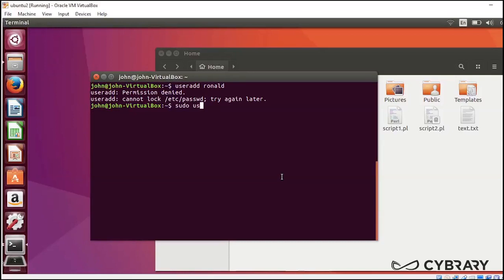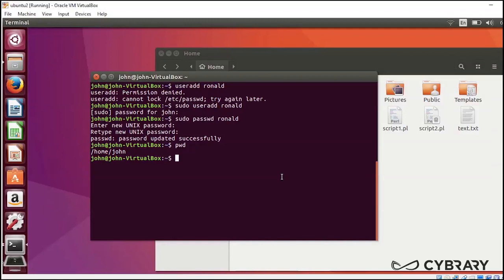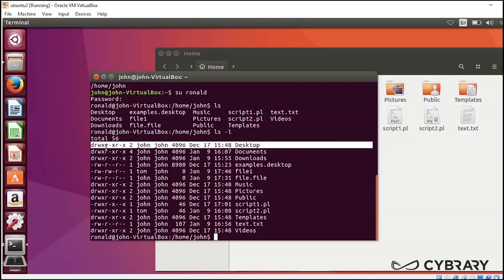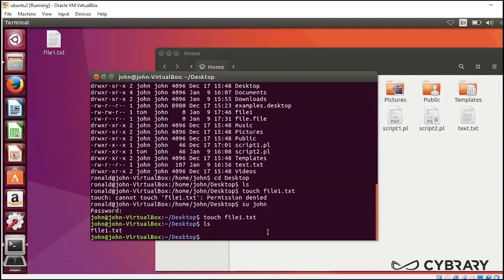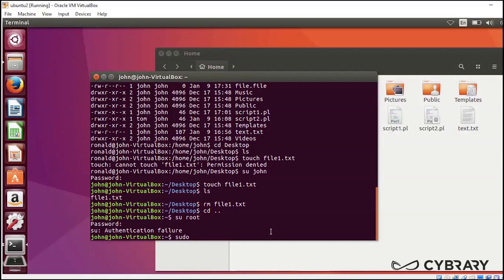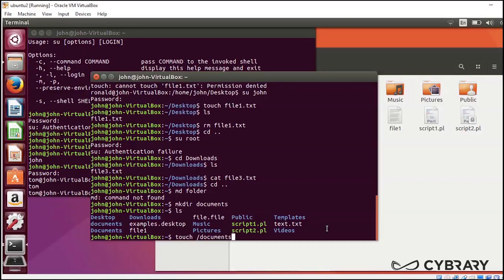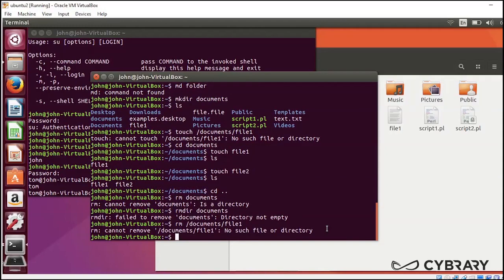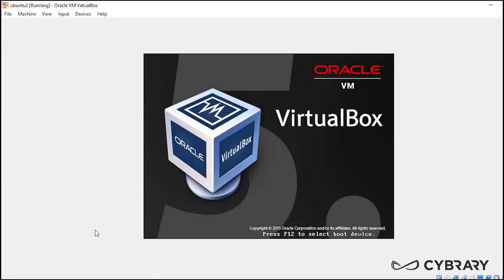Creating Virtual Machines for 902 (Part 3) - Comptia A+